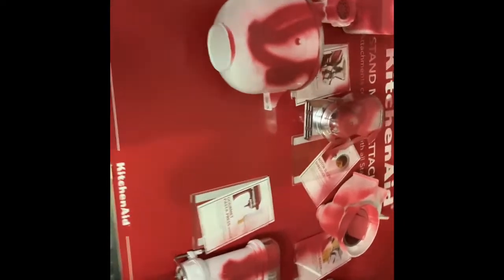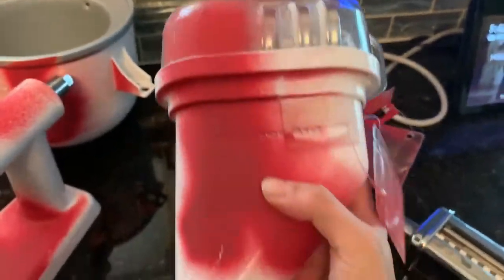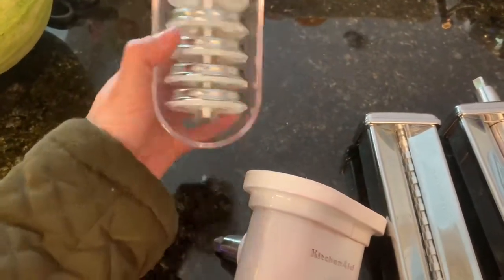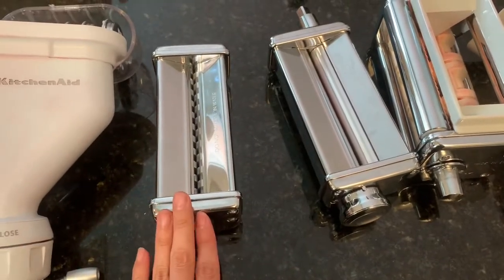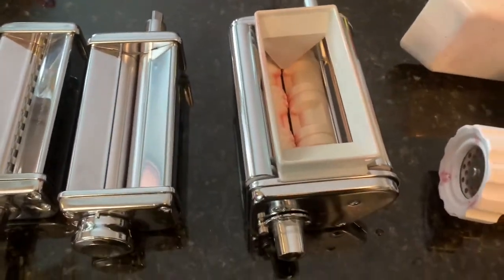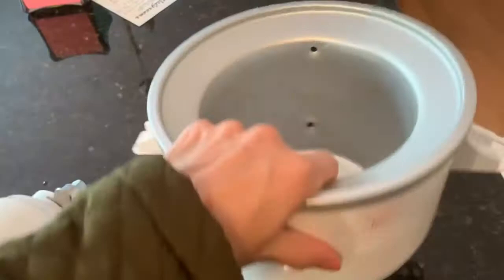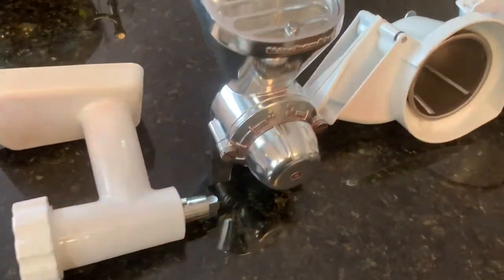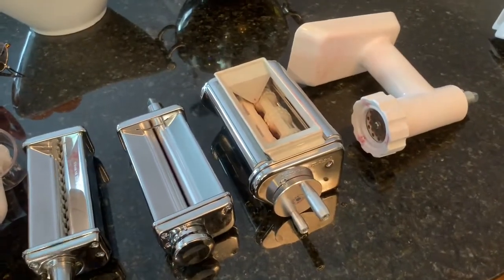Dumpster Diving- I got $800 in free kitchen aid?!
Was able to snag and clean up some precious KitchenAid attachments yesterday! After much cleaning and using every power tool in my house haha. I was able to salvage every single thing!